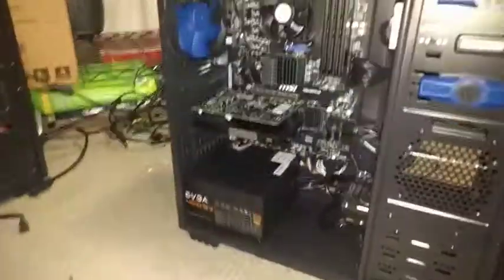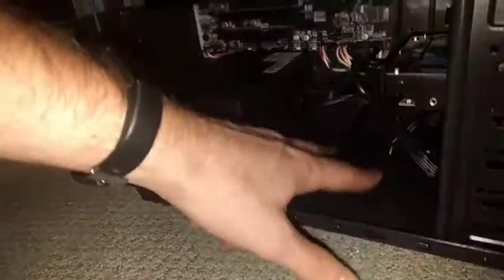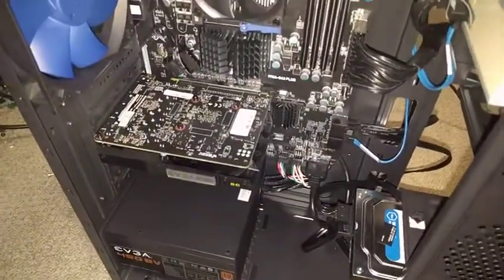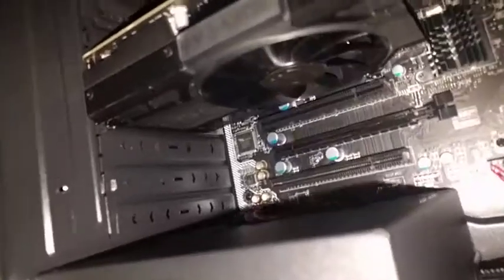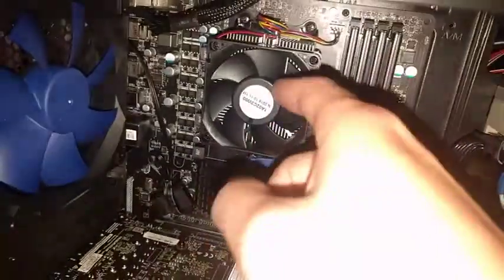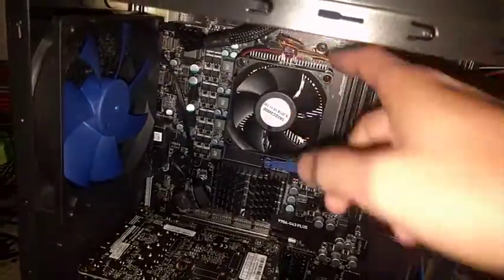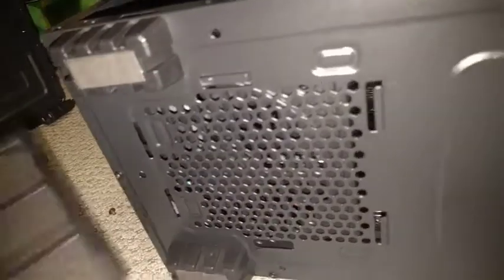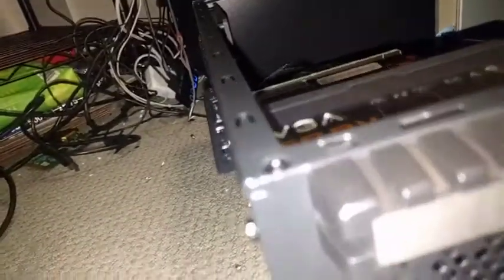Clean a PC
Quick vid on where to focus when you dust/clean a PC. The case used is a DIYPC Alnitak-BK